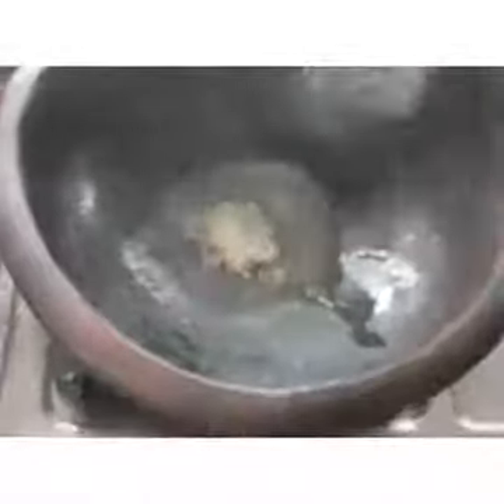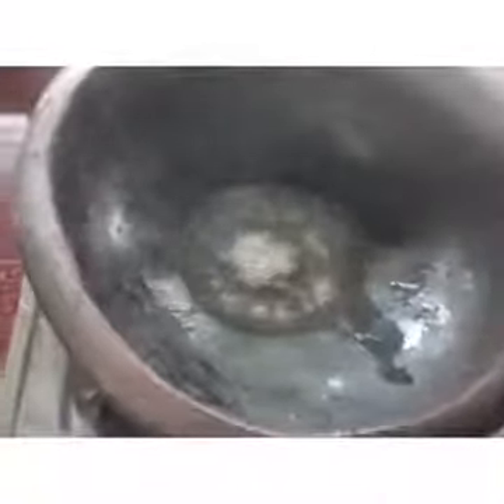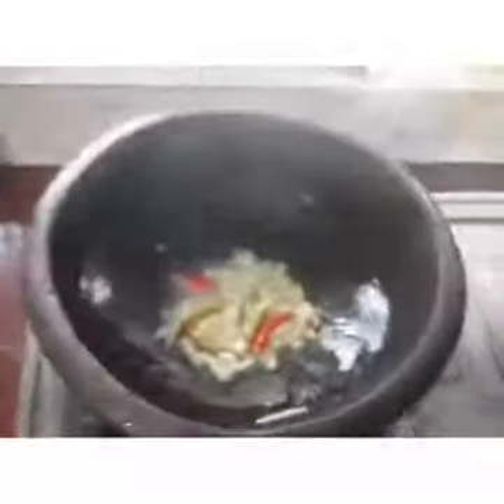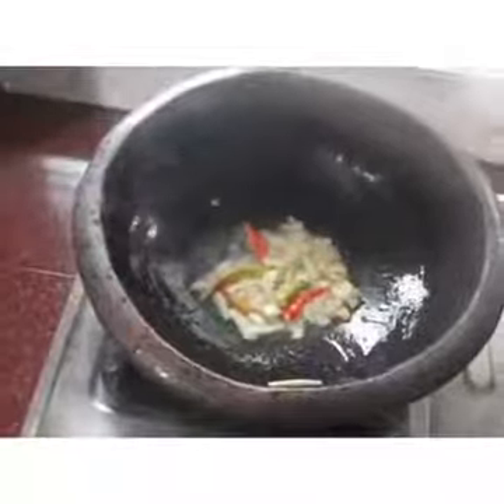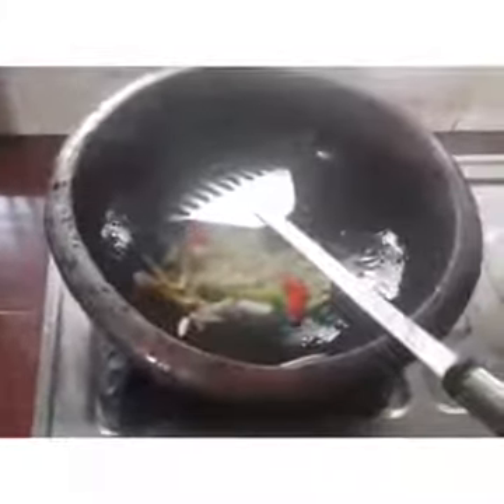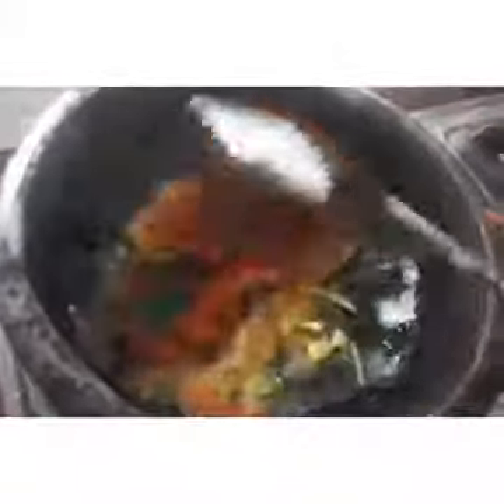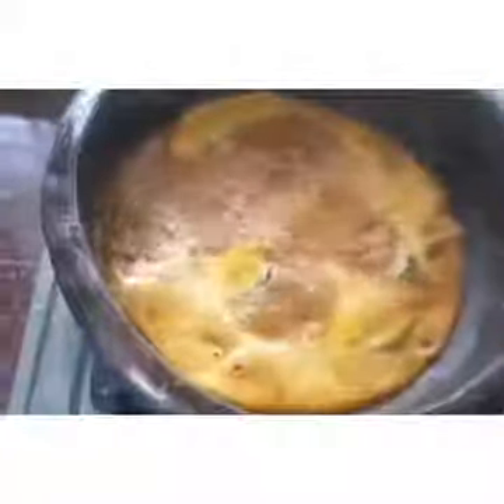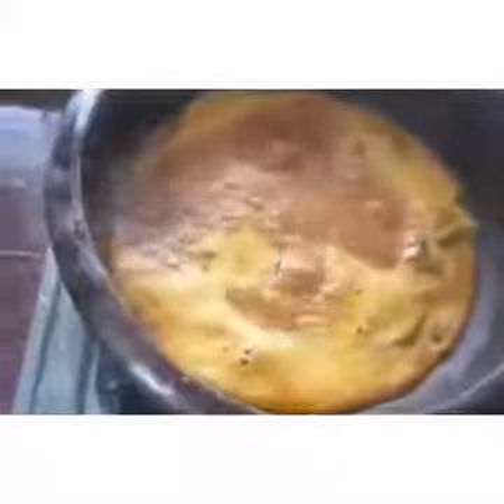പുഴ മീൻ ചട്ടിയിൽ വറ്റിച്ചത് fish curry kerala style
പുഴയിൽ നിന്ന് കിട്ടിയ നല്ല നാടൻ  മീൻ ചട്ടിയിൽ വറ്റിച്ചെടുത്ത്  river fish curry  kerala style